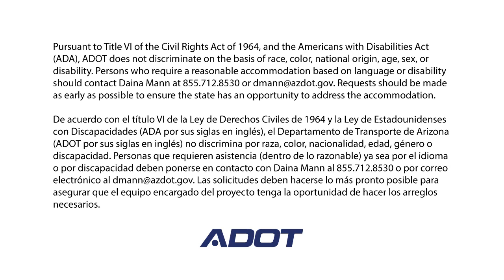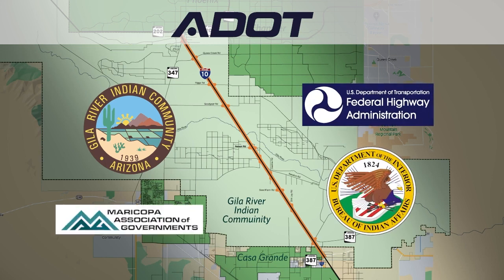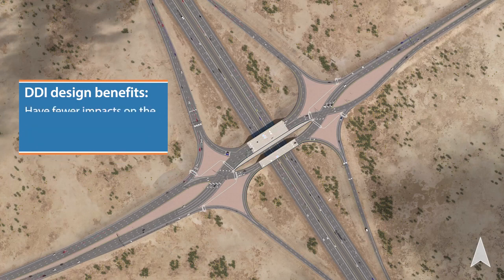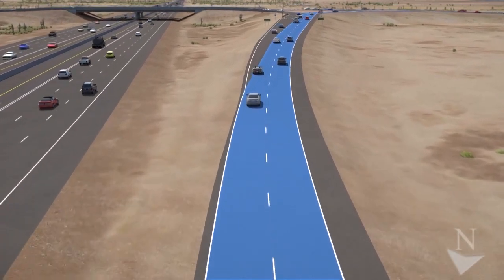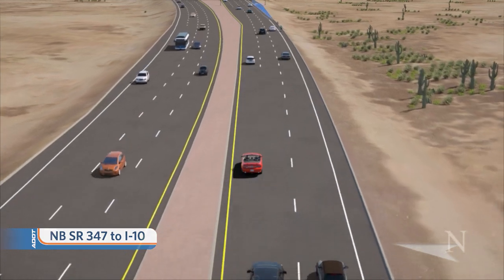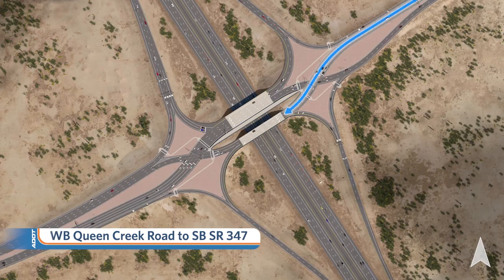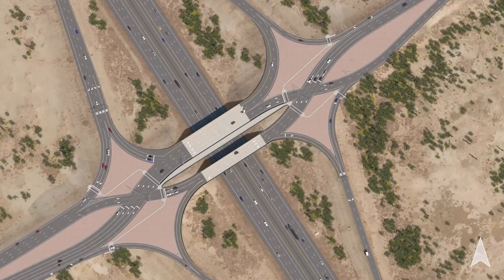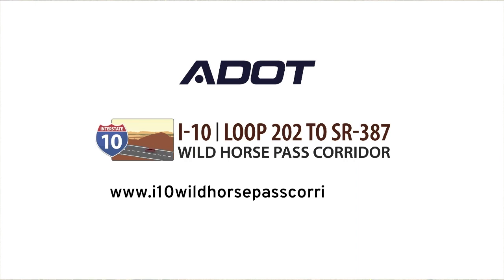SR 347 and Queen Creek Road Diverging Diamond Interchange.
A breakdown of a diverging diamond interchange which may be installed at SR-347 and Queen Creak Road.